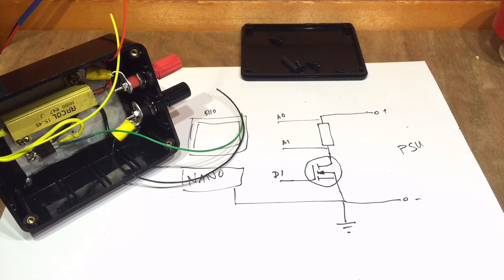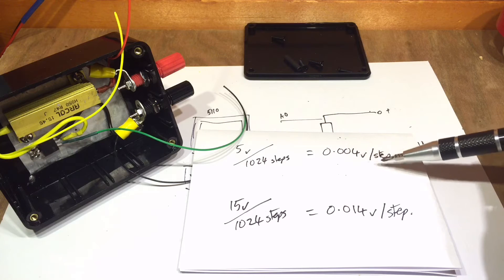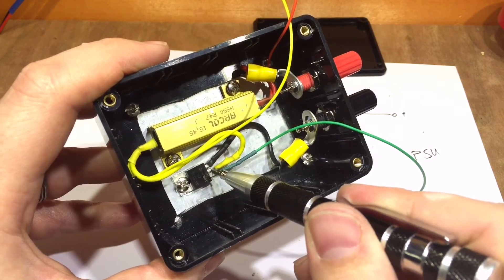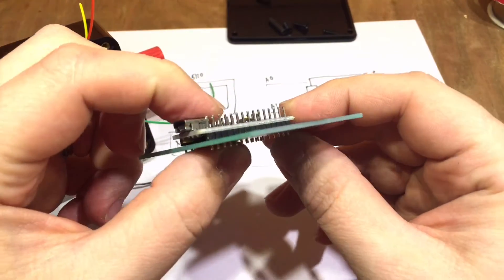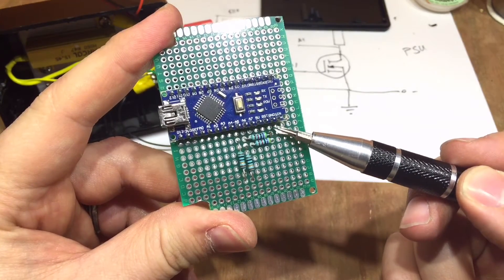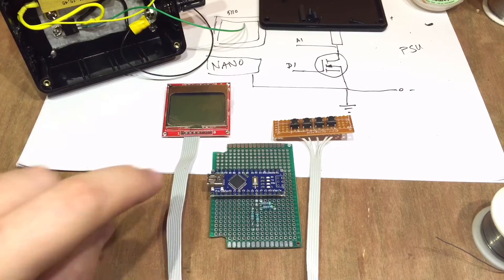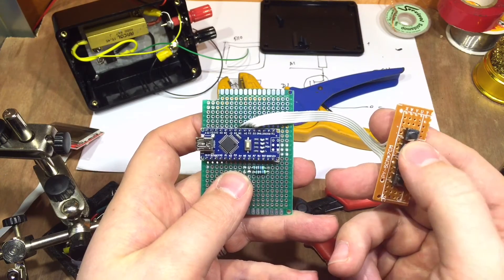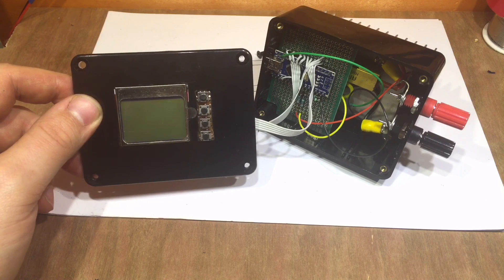Constant Current DC Load - Part 2 - Hardware - Adam's Arduino Projects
The constant current DC load project continues and the hardware nears completion.

In this video I think about some issues I may need to overcome due to possible poor design - but that happens when you try and build something from spare bits cluttering up the shed!